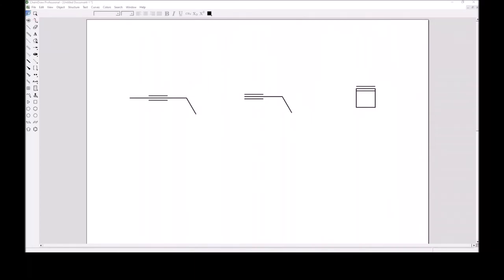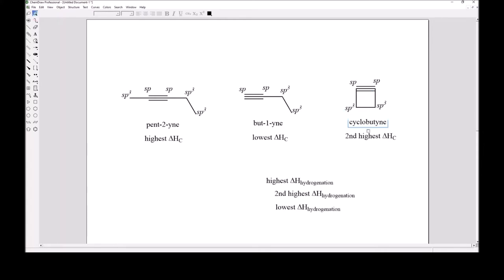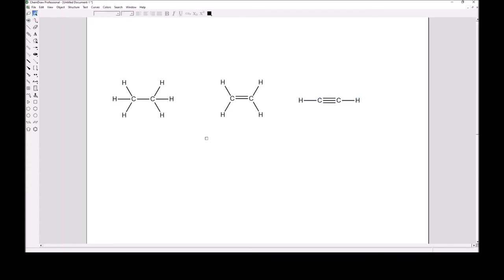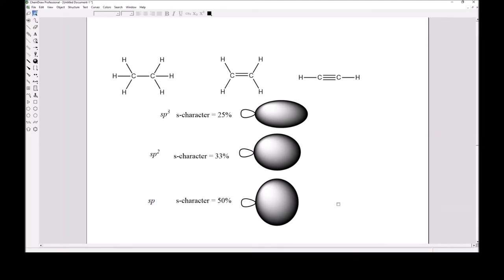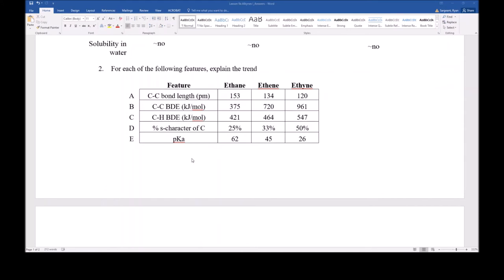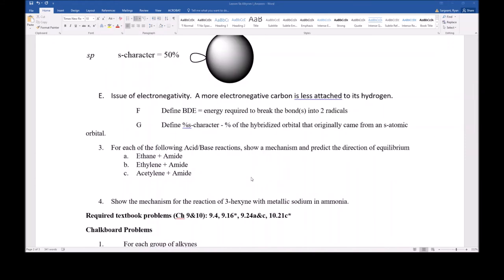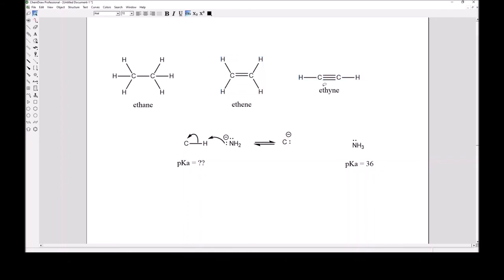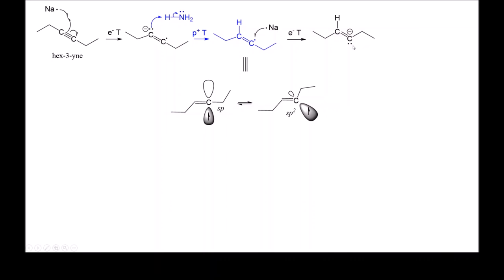Lesson 9a Alkynes I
Alkyne Chemistry